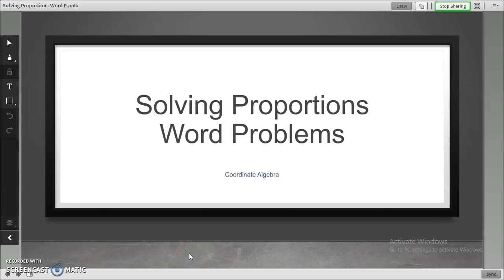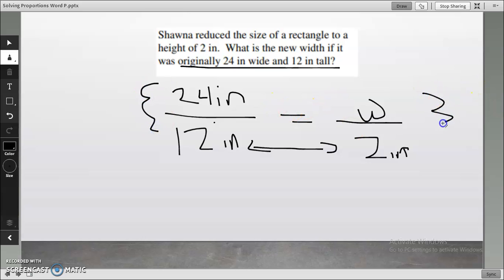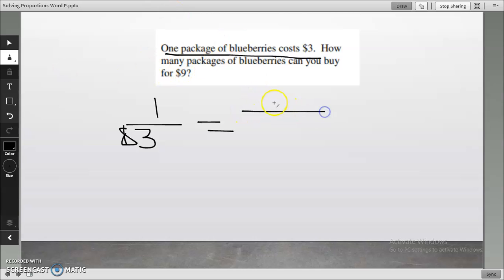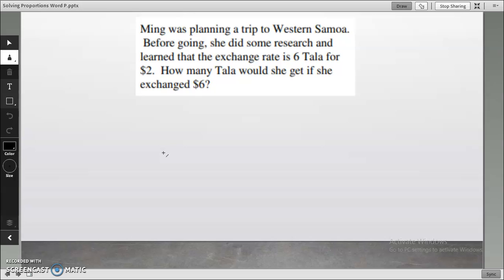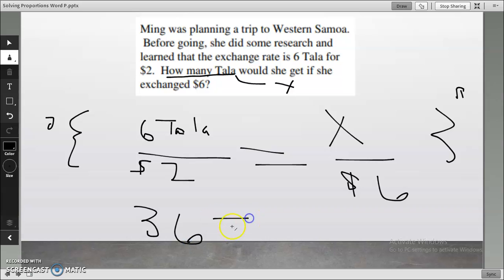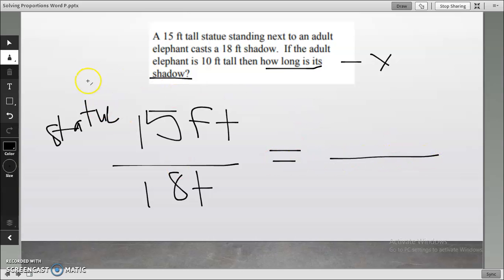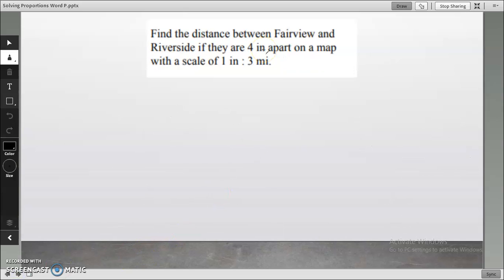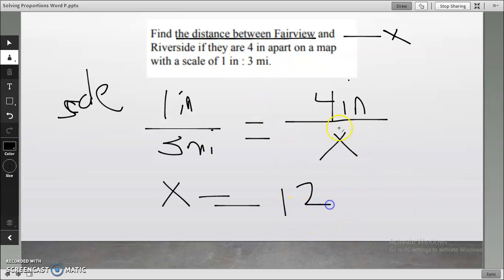Coordinate Algebra Solving Proportion Word Problems